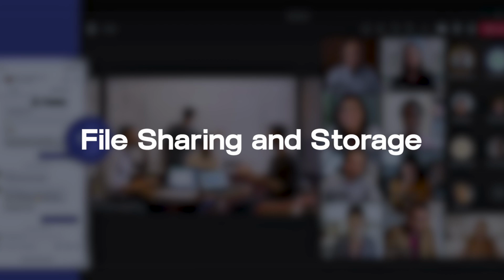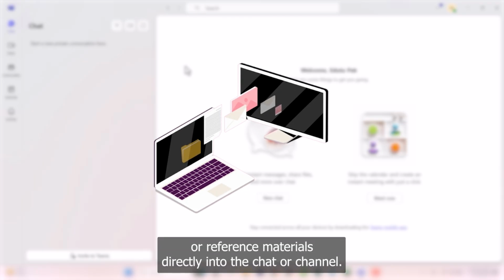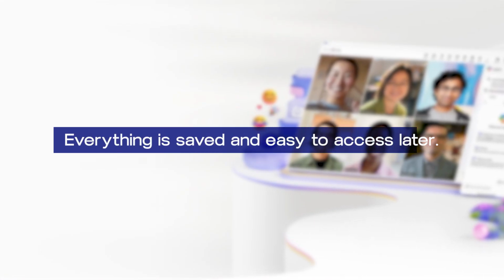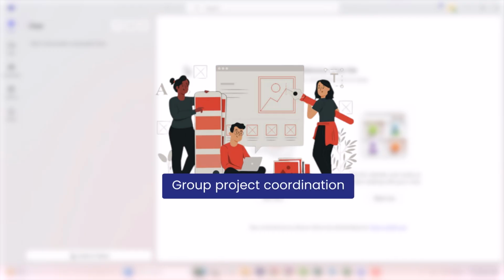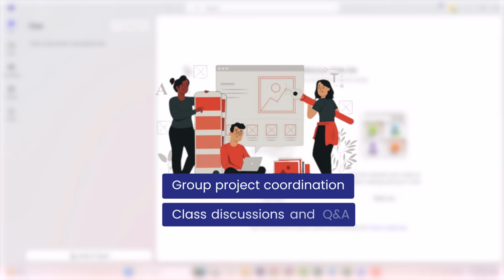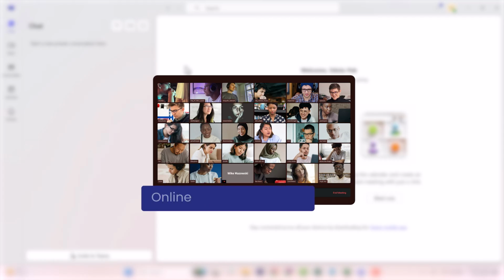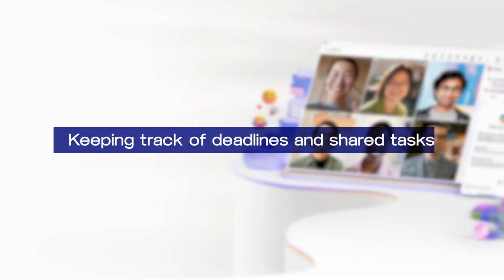What Is Microsoft Teams and Why Use It?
In this lecture, we explore Microsoft Teams, the ultimate platform for team collaboration and communication. Learn how Teams integrates with Microsoft 365 apps like Word, Excel, and PowerPoint, and how it can help you organize projects, collaborate in real-time, and schedule virtual meetings. Whether you're a student, a professional, or managing a group project, Microsoft Teams simplifies communication, streamlines collaboration, and boosts productivity. Discover how this versatile platform is essential for anyone looking to stay organized and connected in today's remote and hybrid work environments.

Key Takeaways:

Understand the core features of Microsoft Teams for seamless collaboration.
Learn how Teams integrates with Microsoft 365 apps.
Discover practical use cases for students, professionals, and project managers.